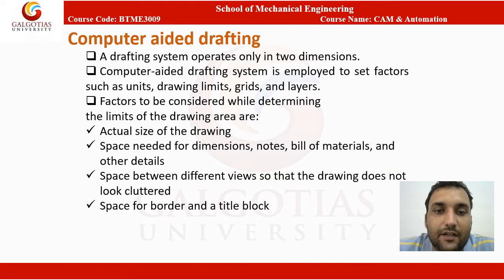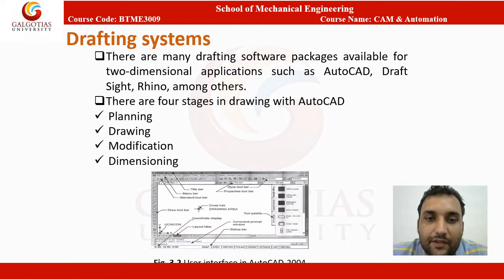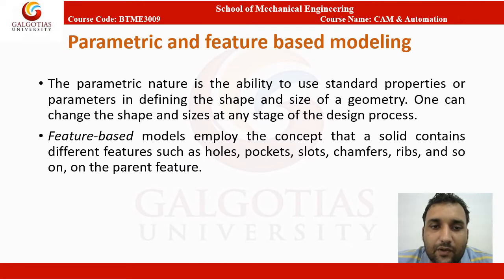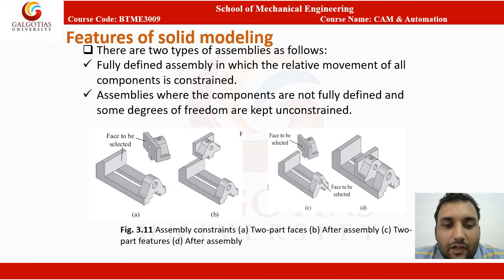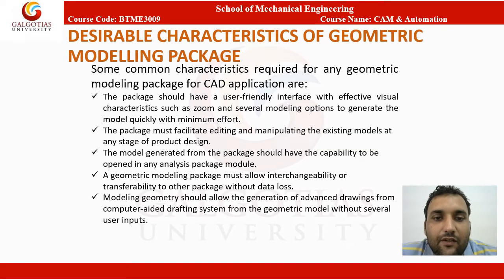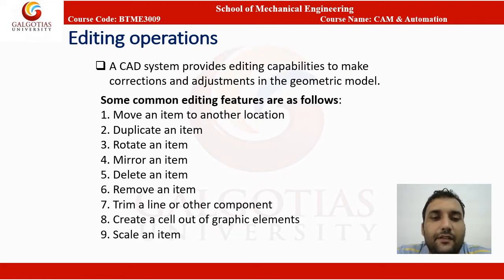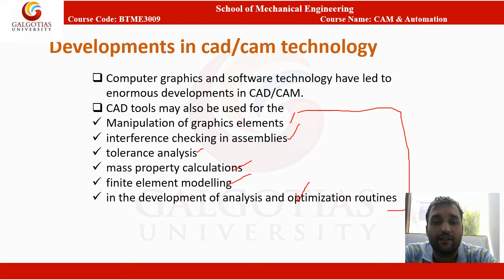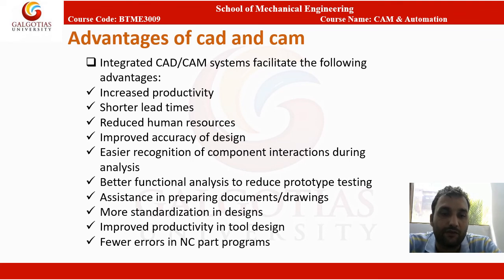BTME3009, CAM and Automation: Computer Aided Drafting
Computer Aided Drafting